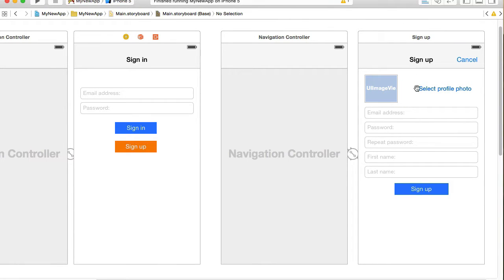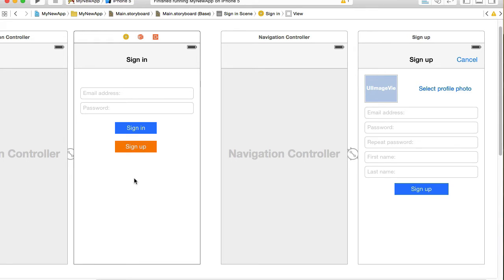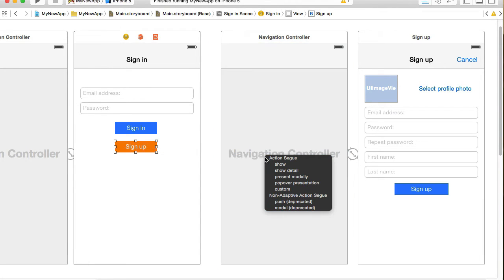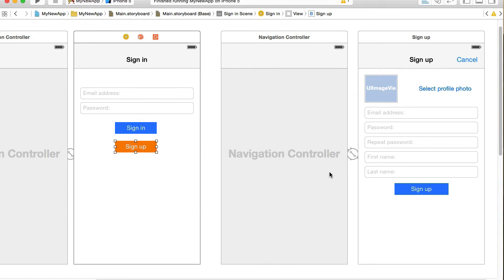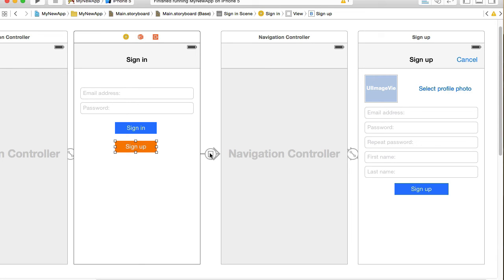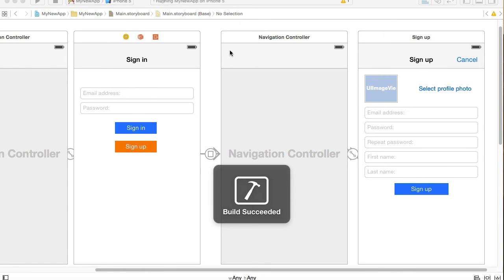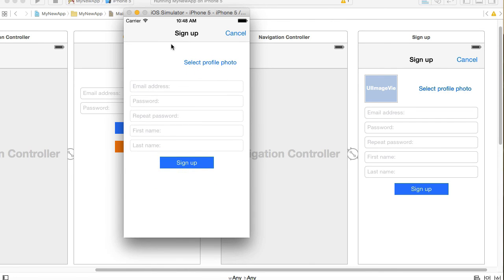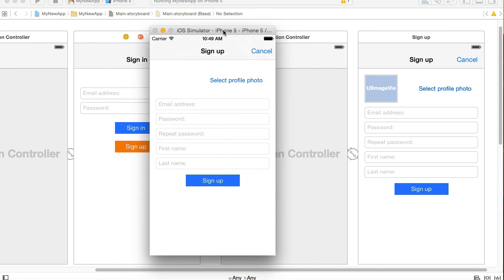Enable "Sign Up" Button - Building user interface.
In this video we are going to enable the Sign up button.

This video is a part of my video course on Udemy The course contains videos that will teach you how to use Swift and Parse Cloud Service to create User sign up, Sign in, Sing out, Password reset, Email activation feature, Display custom Activity Indicator, Create App left side and right side navigation panels(Navigation drawer with sliding panels)